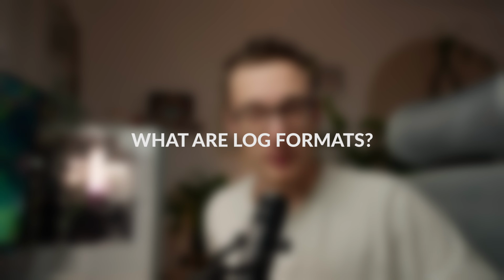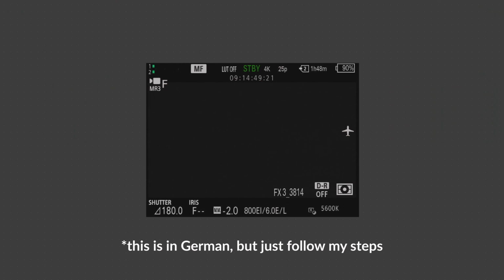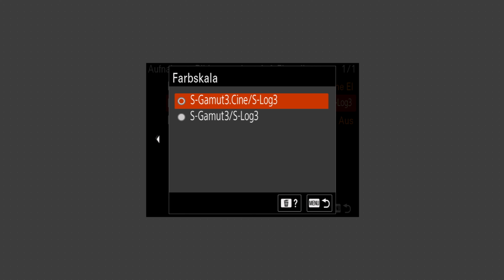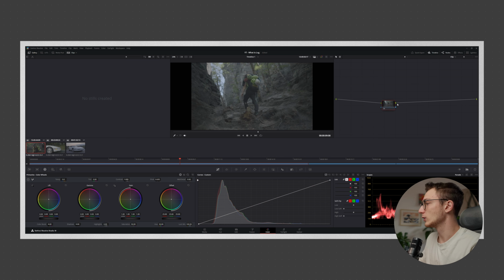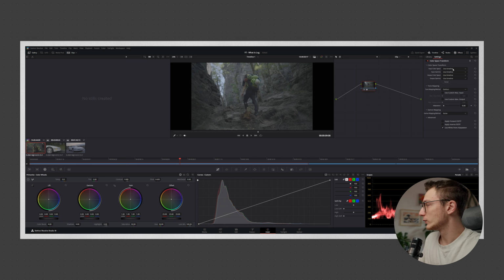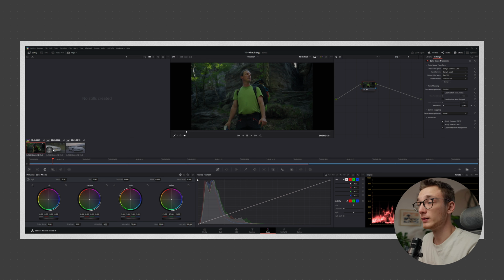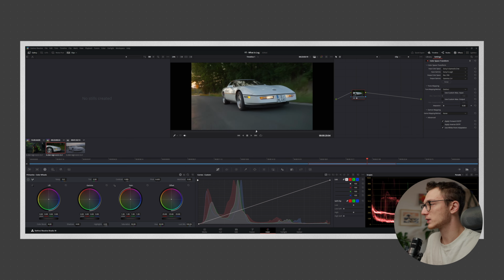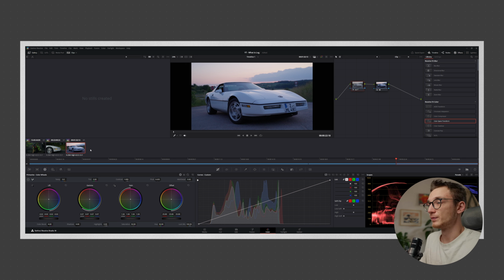The ONLY Guide to Log Footage you EVER need!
In this video, we explore the importance of Log formats in filmmaking. What are they, how do they work, and why should you use them? Learn how Log profiles help capture more dynamic range and give you maximum flexibility in post-production.

MY KIT:
Main Camera
Second Camera
Best Versatile Lens
Wide Angle Lens
Zoom Lens
Favorite Mic
Field Monitor

VIDEO CHAPTERS

0:00 Introduction
0:46 What are Log Formats?
2:40 Settings
4:32 How to use Log Footage
11:10 What you should be aware of
12:29 Outro